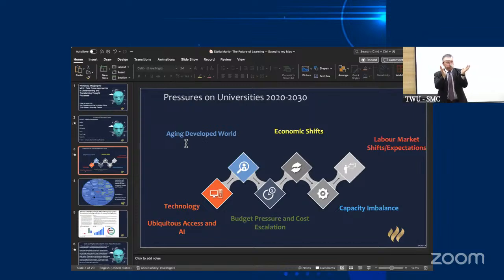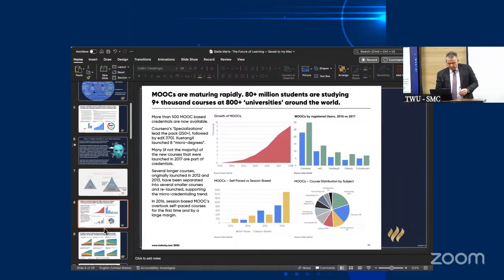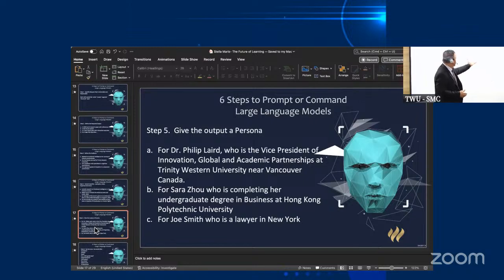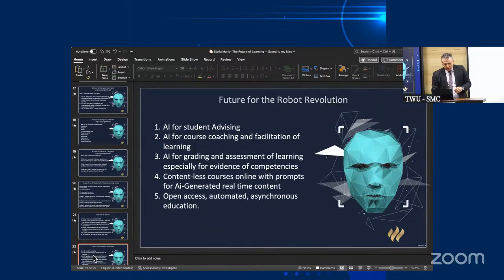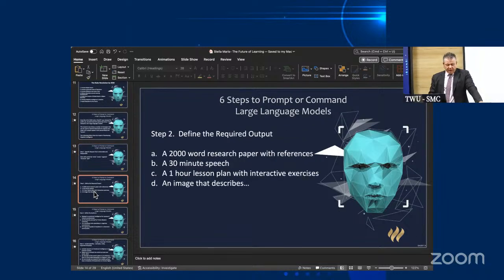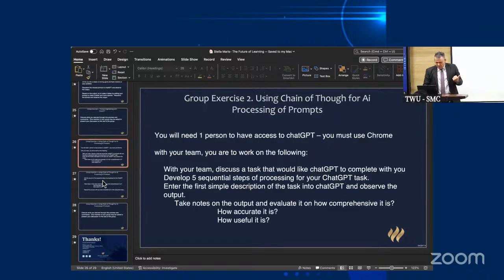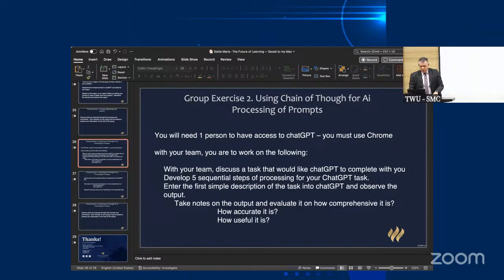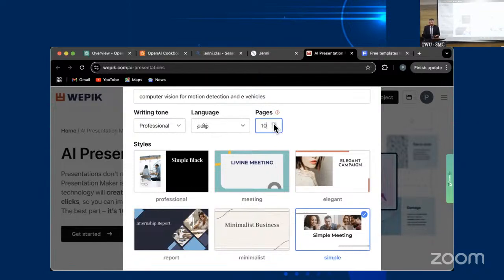Mapping the Mind: Data-Driven Approaches to Understanding and Transforming Thought Processes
Mapping the Mind: Data-Driven Approaches to Understanding and Transforming Thought Processes  Join Dr. Philip Laird, Vice President of Innovation, Global & Academic Partnerships at TWU, for an engaging session exploring how data-driven insights can help map, understand, and transform thought processes. Discover innovative strategies to harness the power of data for personal growth, decision-making, and impactful leadership.